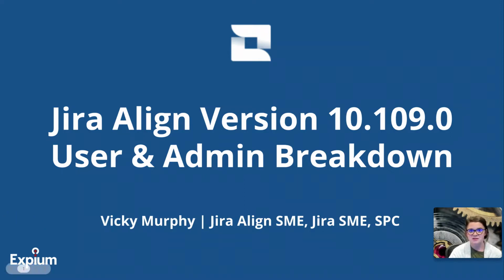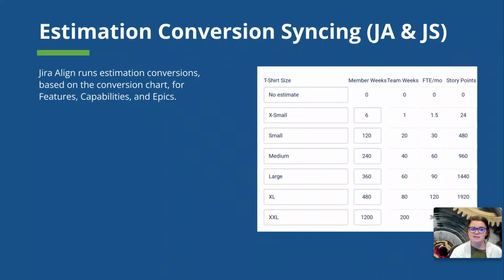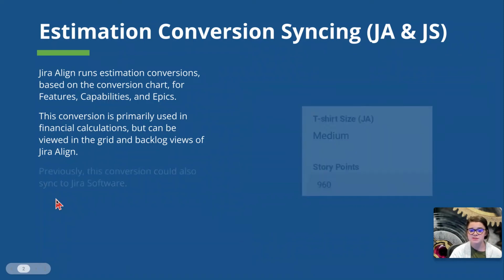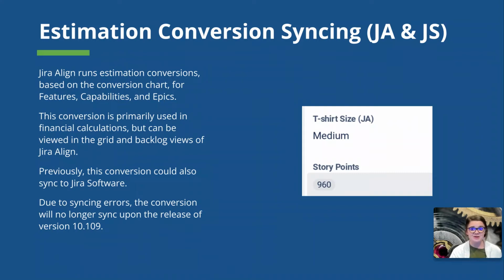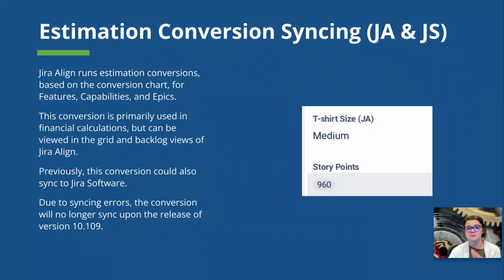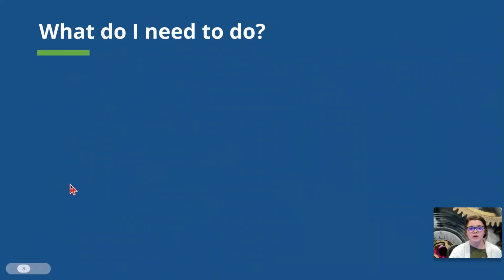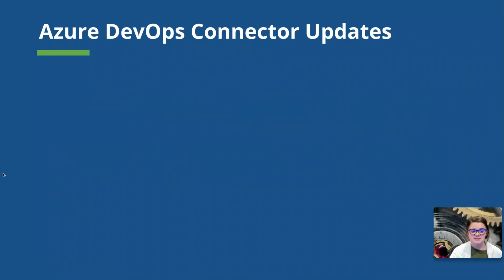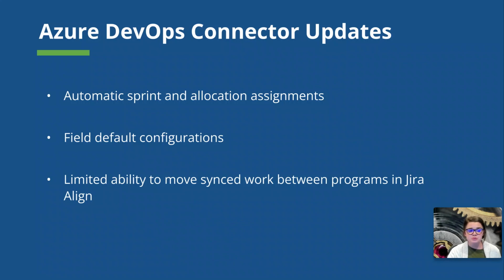Jira Align Version 10.109 User & Admin Breakdown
In this video, Expium covers the impact on Jira Align users and administrators from the release of version 10.109on July 1, 2022 to instances on the Continuous Release Track. This version will be released to instances on the Bundled Release Track on July 15, 2022.

Reach out to Expium to learn more about Jira Align & other Atlassian tools